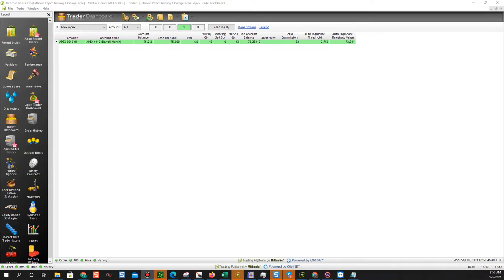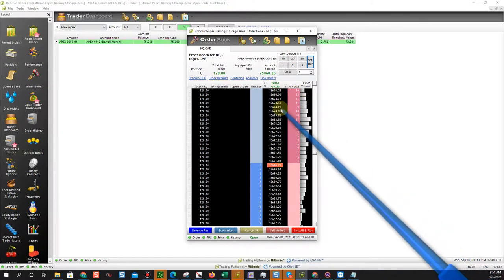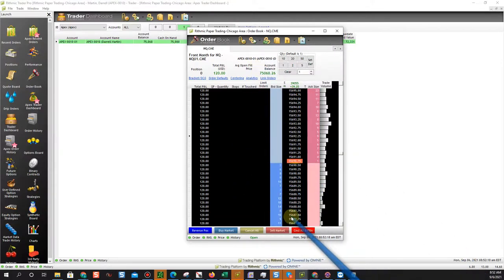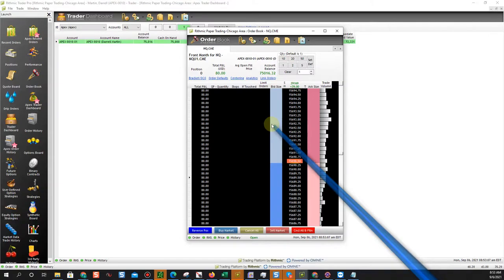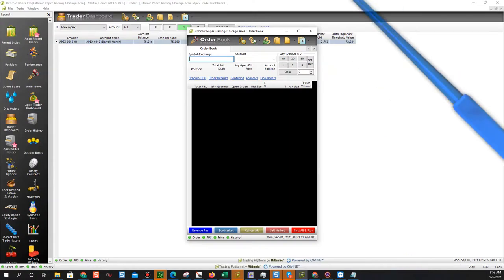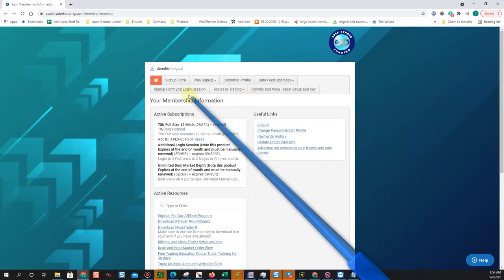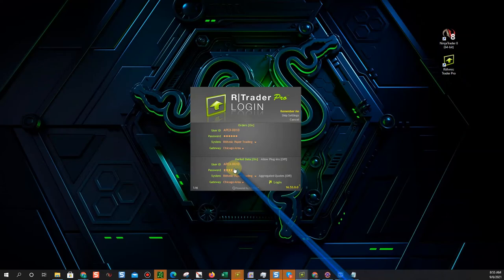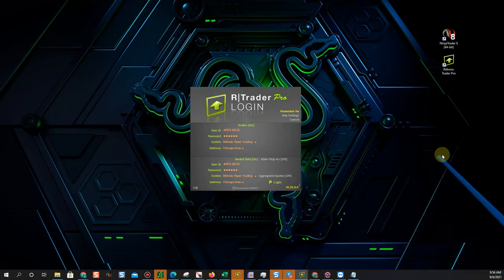How To Use Order Book And 2nd Login Session and Setup Detph of Market in Rithmic Trader Pro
Get funded for your futures trading with our funding company